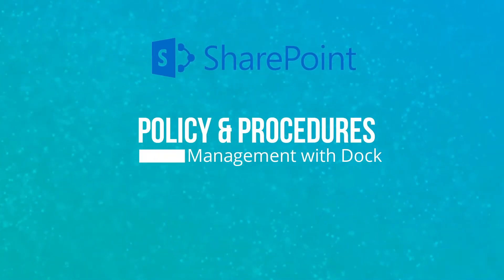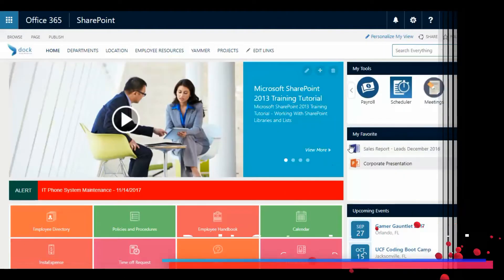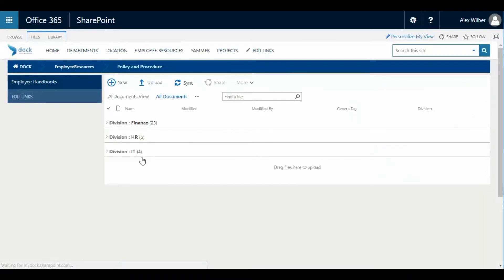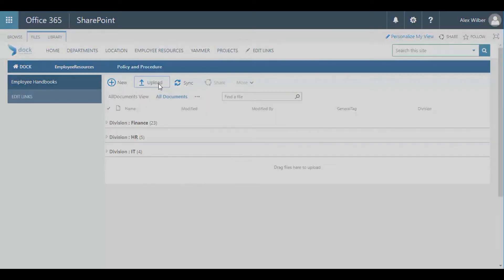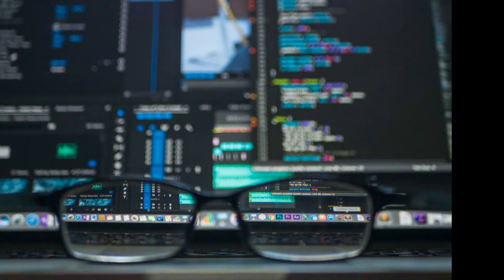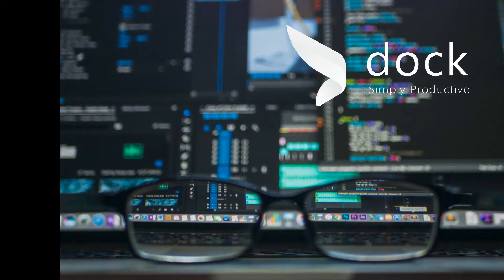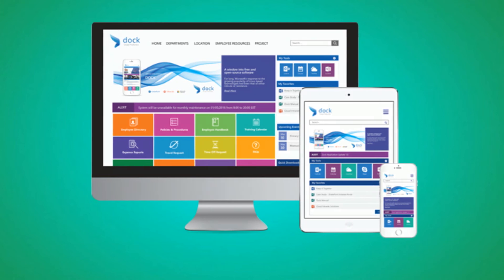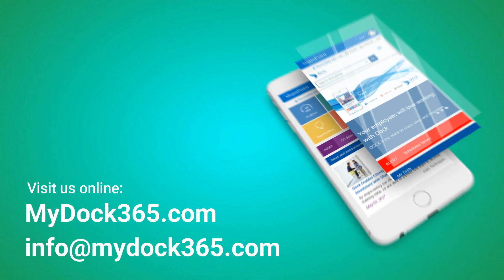Best Practices for Policy & Procedure Management with SharePoint Intranet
From ever-changing local, state and federal regulations for industry best practices, it’s a challenge for any establishment to keep policies up-to-date, employees trained and the business remains compliant. This is where SharePoint and Office 365 can streamline these processes for you. One step further to ensure quick employee adoption for modern technology is partnering with Dock 365 intranet development experts. We can help you determine the necessary resources needed for the project to ensure your policy and procedure management system is updated on a consistent basis.